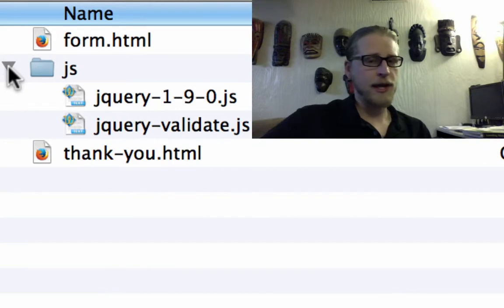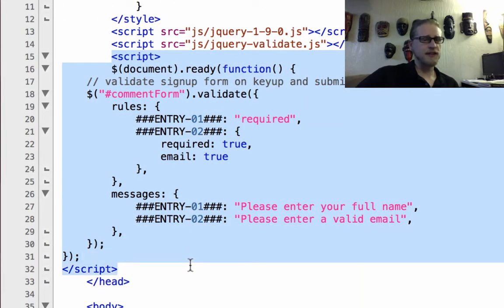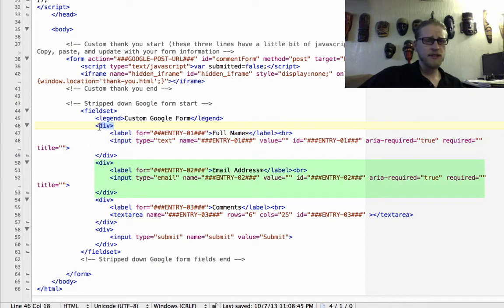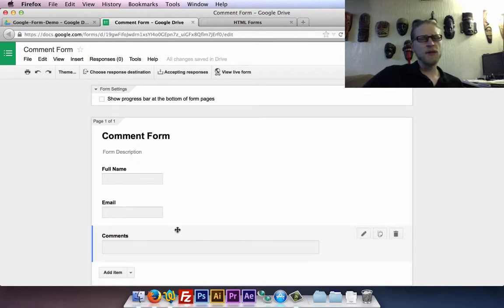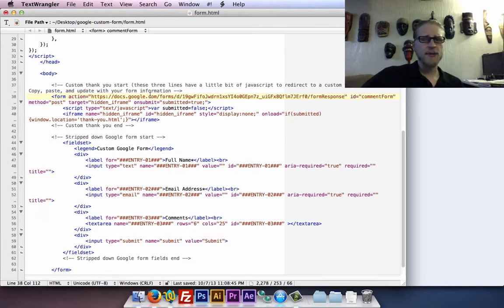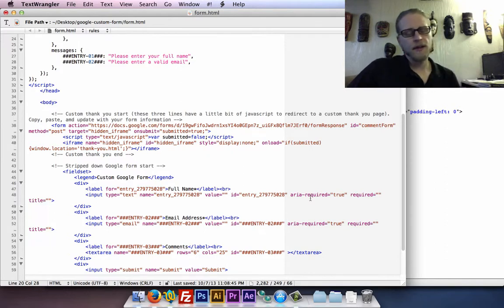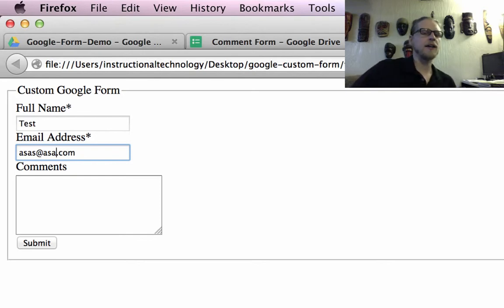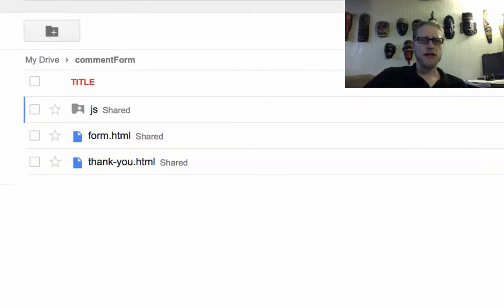Quest 6 :: Forms